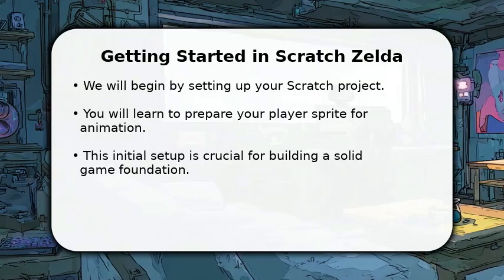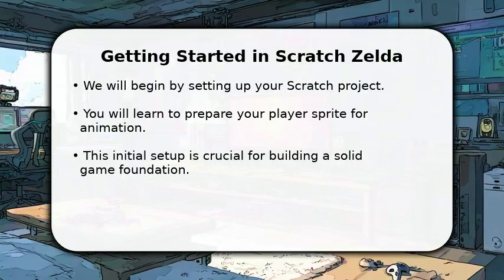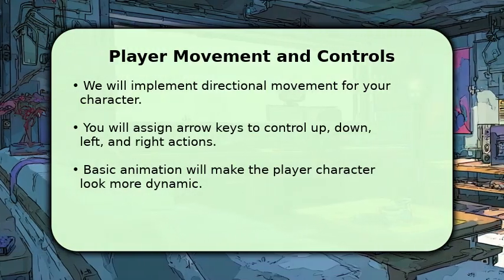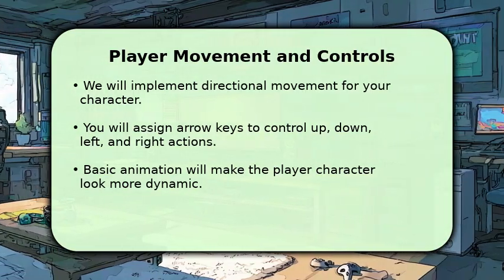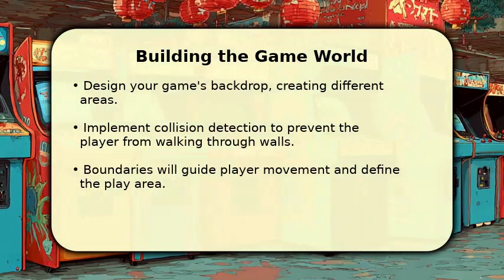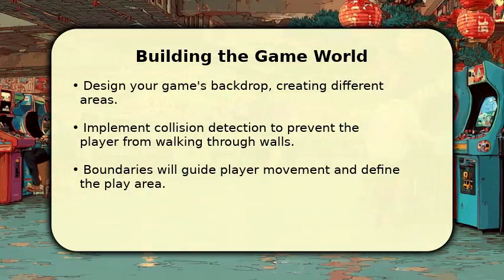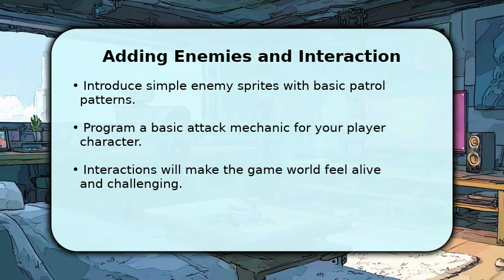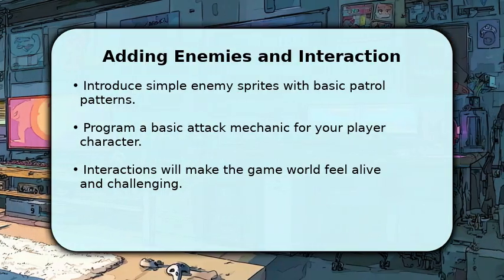How To Make Zelda In Scratch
▸ :^) Learn how to make your very own Zelda-style game in Scratch! This comprehensive tutorial will guide you step-by-step through the process of creating a classic adventure game. You'll discover how to implement character movement, design interactive levels, add enemies, manage item collection, and much more. Perfect for aspiring game developers and Scratch enthusiasts, this video covers all the essential techniques to bring your Zelda-inspired world to life. Get ready to enhance your coding skills and create an exciting game using Scratch!